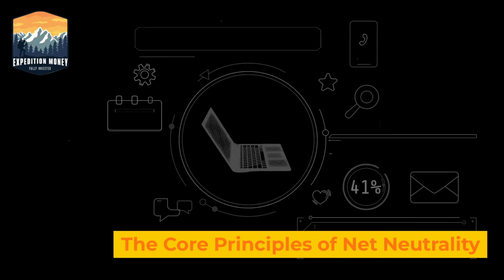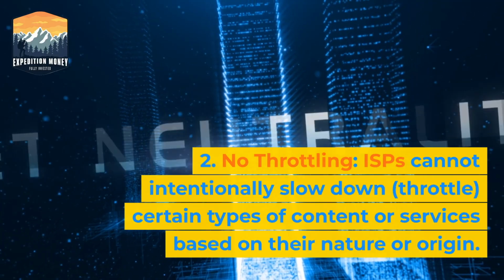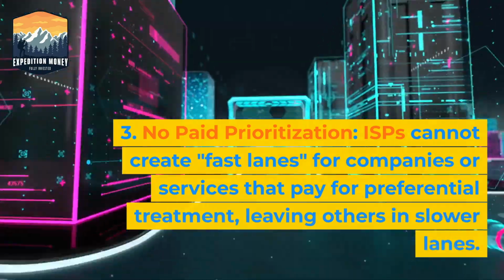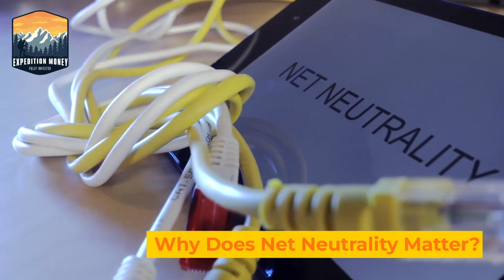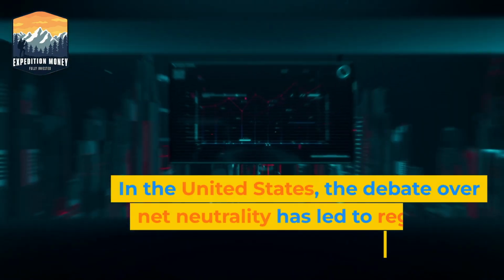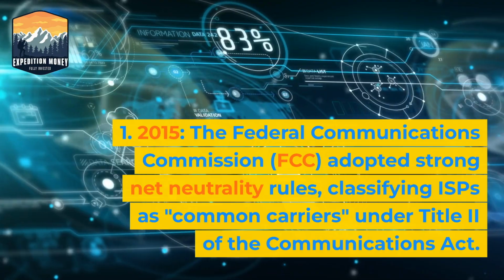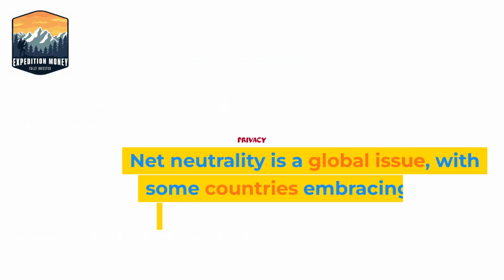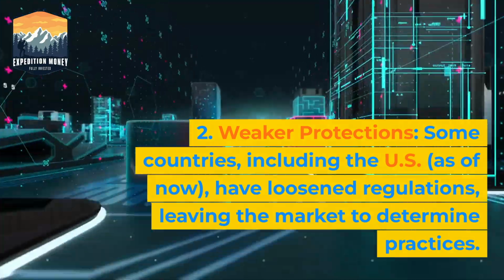What Is Net Neutrality?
📖 INCREDIBLE BOOKS
▶ L5 Strategies That Changed My Life

Peter Waitzman
CGXH0QPBIYPT4J7V
33ZUXWFSDGAJNOFY
BLJGEOJQGOT5IIRS The information in this video is based on my research and understanding at the time of recording. Some details may be inaccurate or outdated. No information is guaranteed, and this video is intended for entertainment only. NMC7WCCKCCT9SZDO Wilderness Peak 💰 From Worried to Wealthy is a 10-week debt recovery workshop that gives individuals, couples, and families a proven, step-by-step plan to eliminate debt, reduce financial stress, and build lasting financial freedom to learn more and enroll. Whether you're drowning in credit card debt, living paycheck to paycheck, or simply ready to take control of your money, this confidential, community-based program delivers real tools, real accountability, and real results.